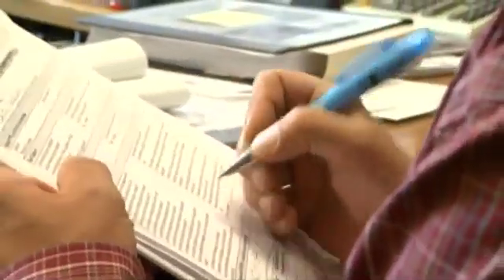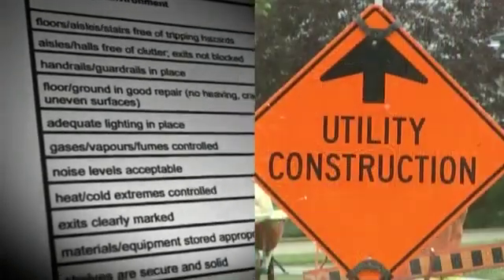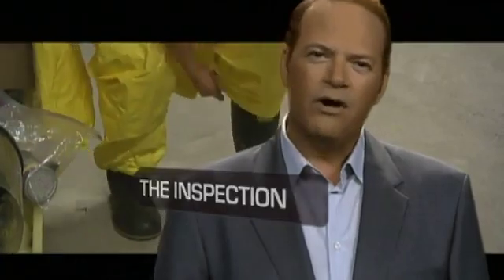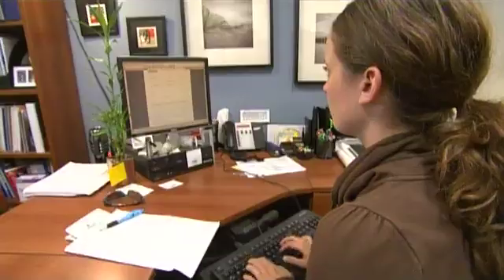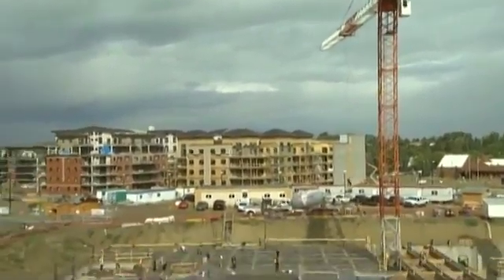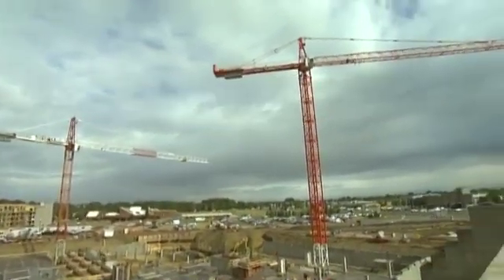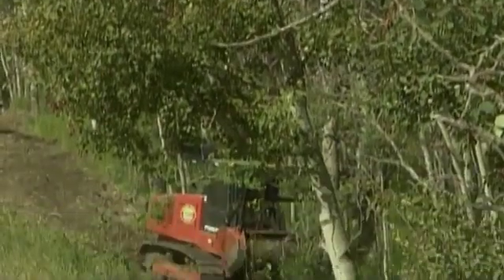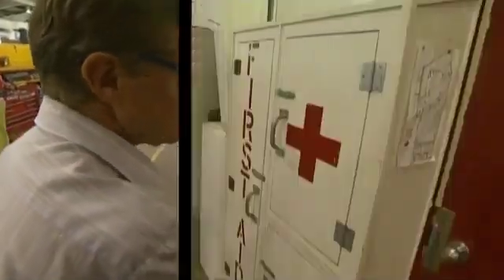Formal Workplace Inspections